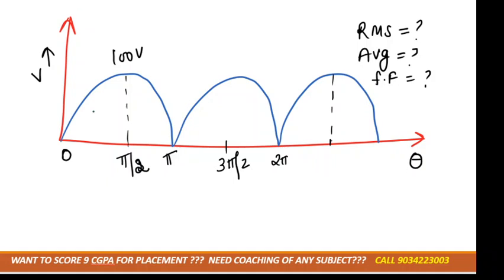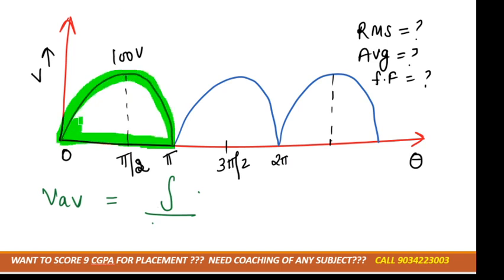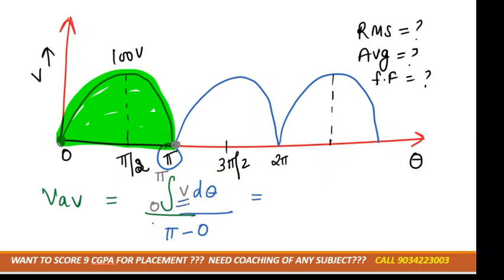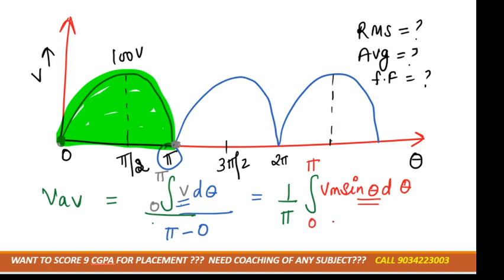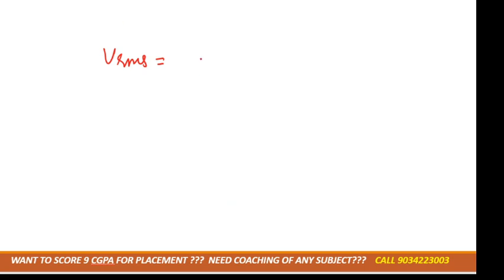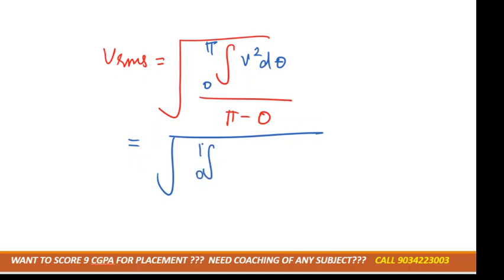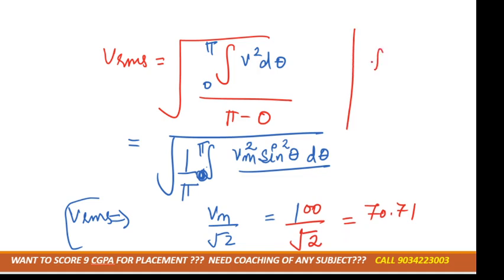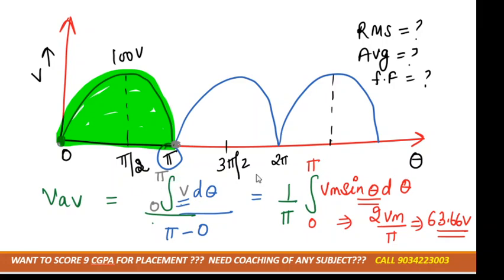lec-11 full rectified sine wave rms wave (average,form ,peak factor)